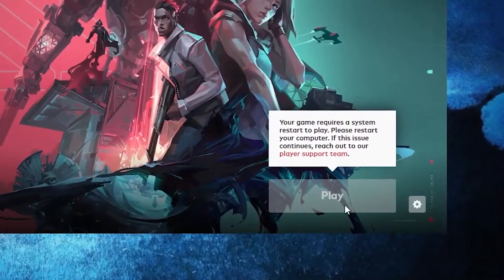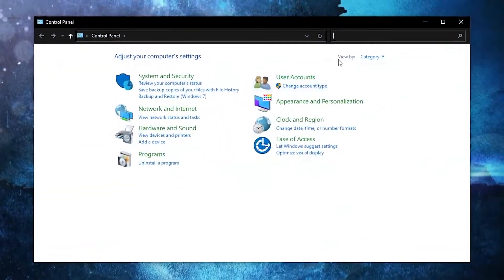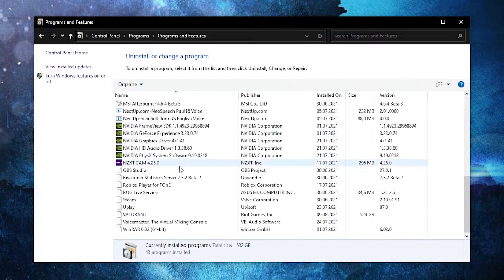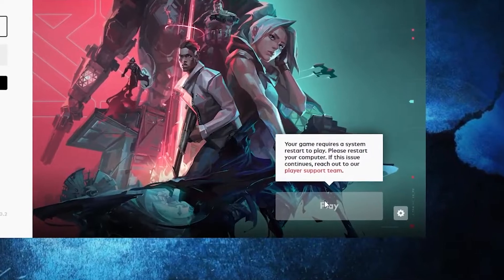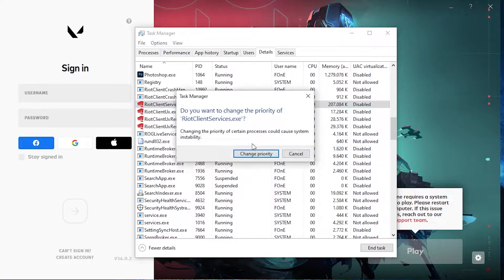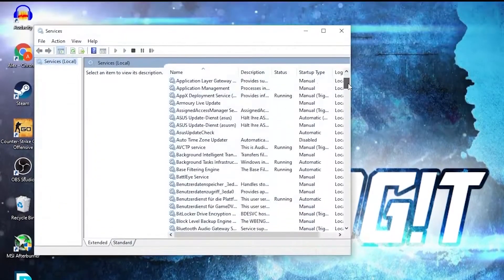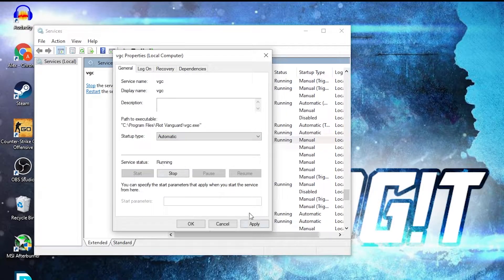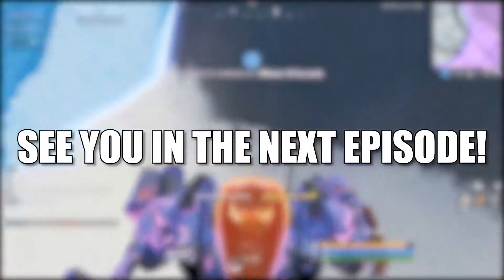how to fix valorant system restart required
Is the "System Restart Required" error hindering your Valorant gaming sessions? No worries, we've got the ultimate troubleshooting guide to help you overcome this pesky issue! In this video, we'll delve into the common causes of the error and explore effective solutions to get you back into the game in no time.

Encountering technical hiccups is not uncommon, but understanding how to fix them is key to an uninterrupted gaming experience. Our comprehensive guide covers a range of potential fixes, ensuring that you find the solution that works best for your system.

Whether it's updating your graphics drivers, repairing Valorant's game files, managing startup programs, or checking for Windows updates – we've got you covered. With our easy-to-understand explanations and demonstrations, you'll have the knowledge and confidence to resolve the "System Restart Required" error independently.

Our mission is to help you get the most out of your gaming passion, so don't let technical obstacles hold you back.